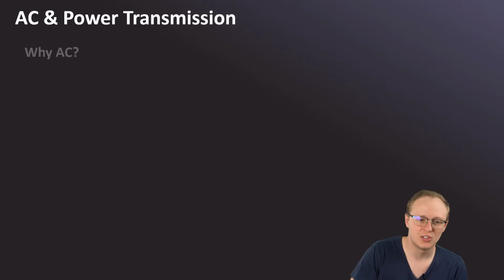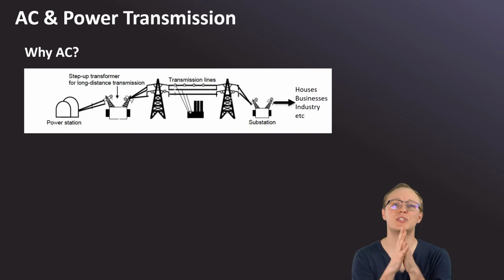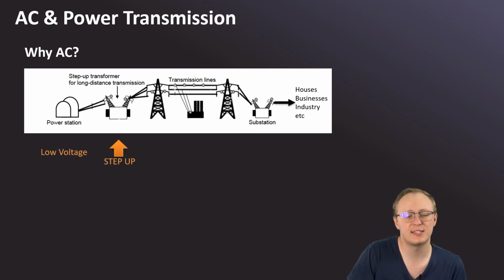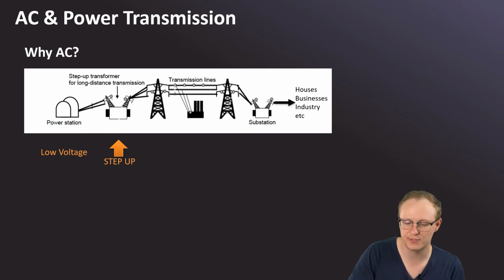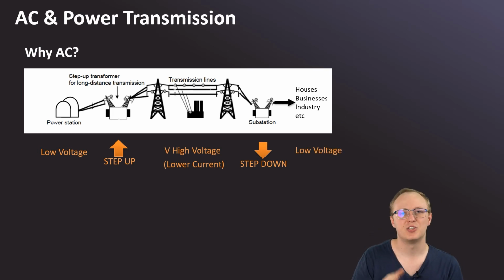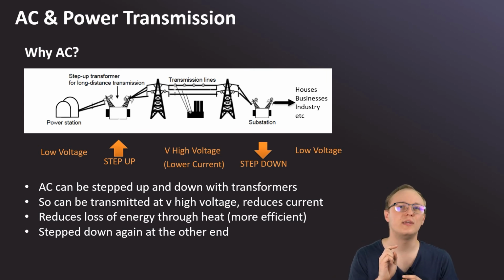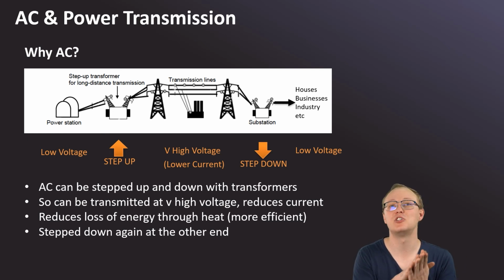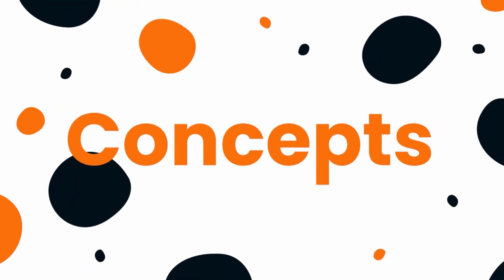Electrodynamics Part 3 - AC & Power Transmission